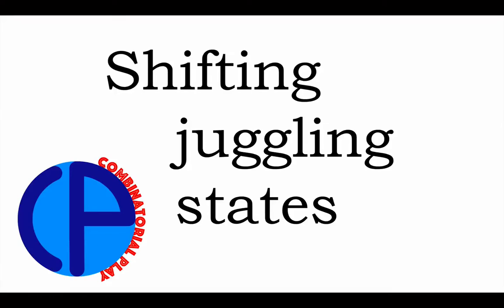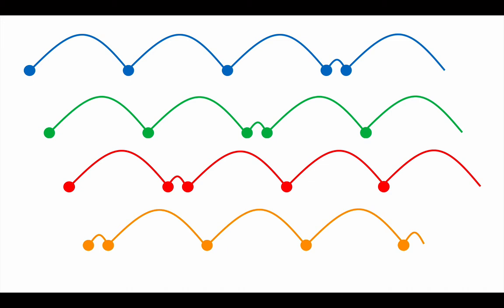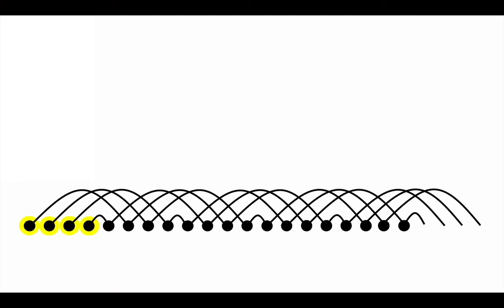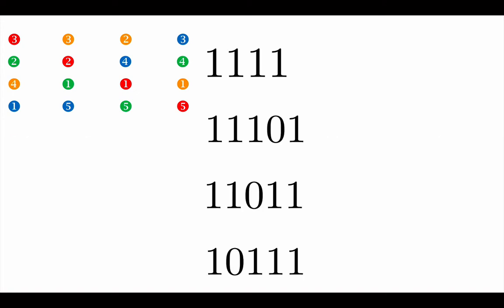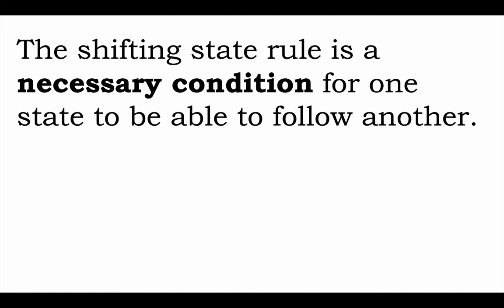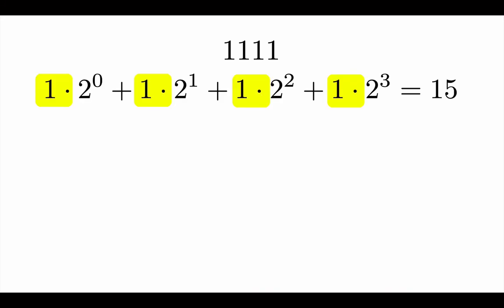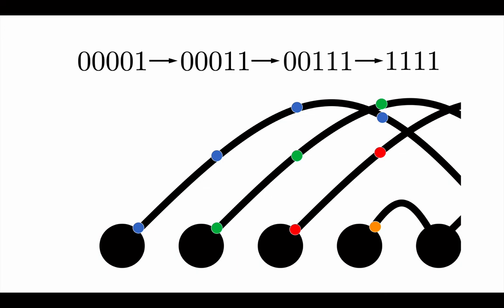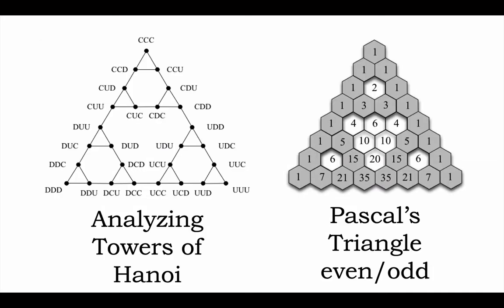The Mathematics of Shifting Juggling States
A juggling state is a snapshot of where the balls are in a juggling pattern at a particular moment in time. We explain what a state is, how to determine if one state can follow another, and generalize the ideas with surprising results.